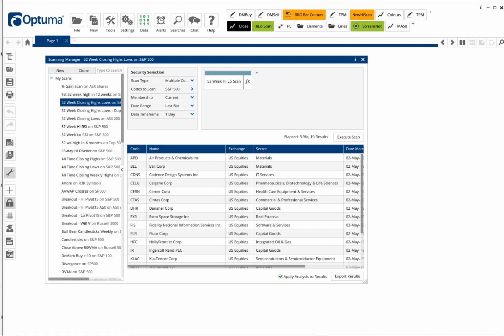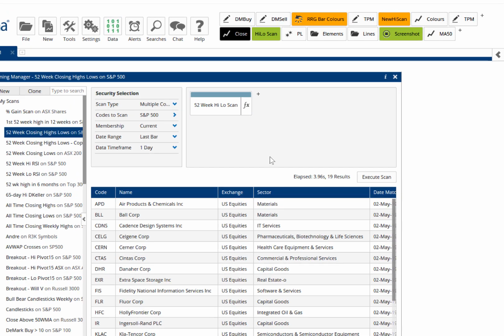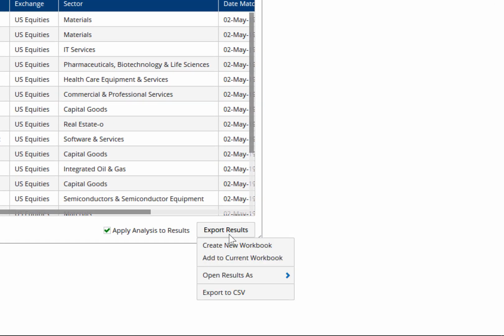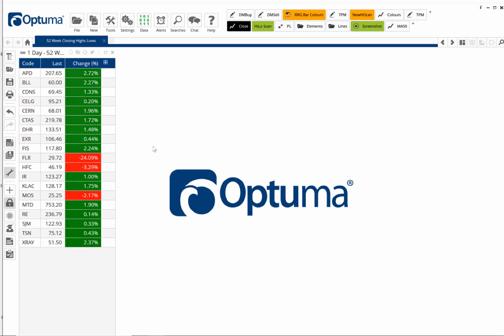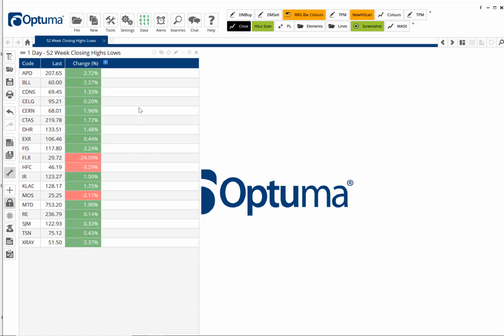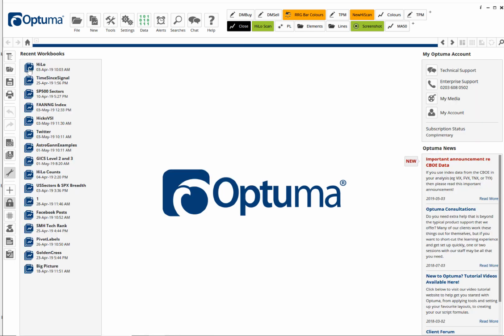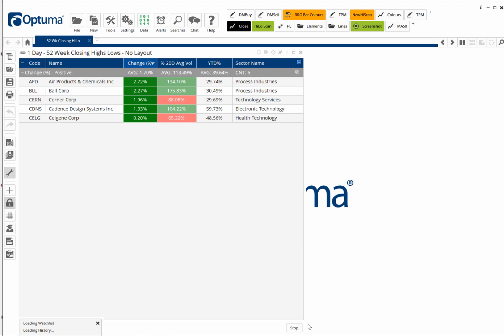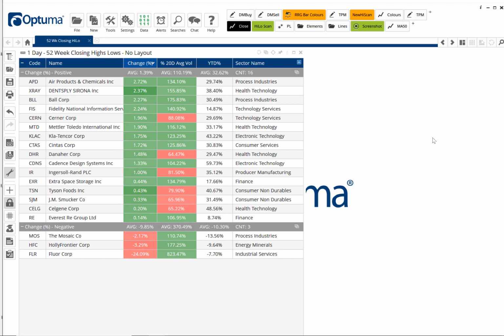Linking a Watchlist to a Scan | Optuma Quick Tips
By saving scan results in a watchlist simply open a workbook to update the list.